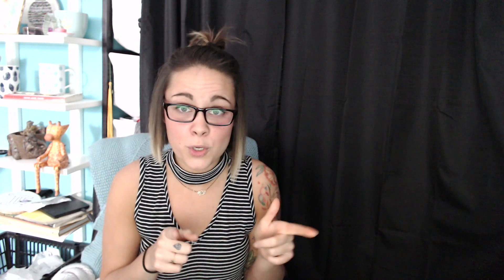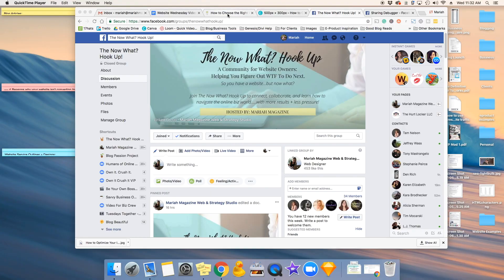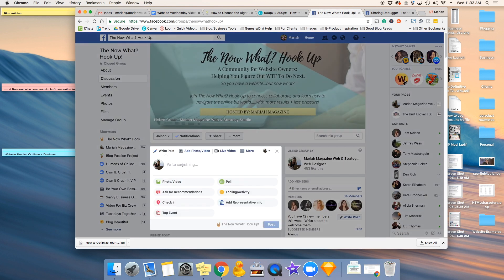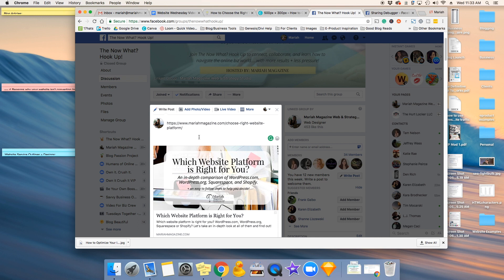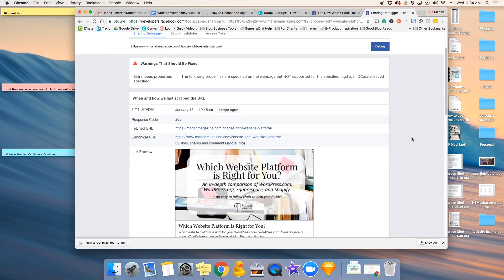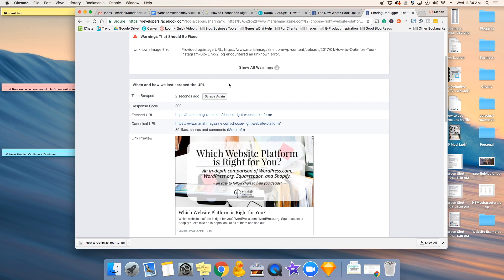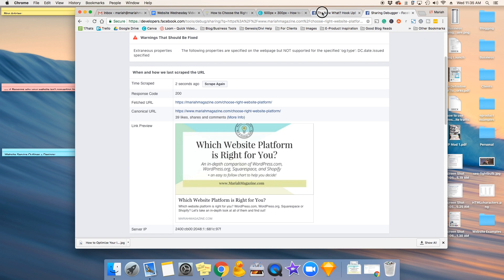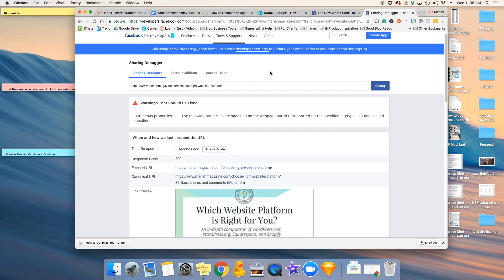Facebook Debugger Tool: How to Use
How to Use the Facebook Debugger Tool: Have you ever posted a link to a blog post or a page from your website into a Facebook post and had the OLD featured image come up in the preview box?

Totally annoying right?

When you change the featured image for a certain blog post or a page on your website, you need to let Facebook know so they show the new image.

How do you let Facebook know? That’s what I’m showing you in today’s video.

IMPORTANT NOTE: In order for Facebook to PULL IN the right image, you have to have the image you want uploaded as that page or posts Featured Image or Social Sharing Image (depends on how your website is set up). It can't pull in the right image from that URL if you don't have that image in the right spot for it to pull from :)